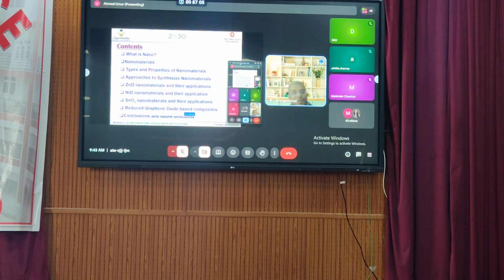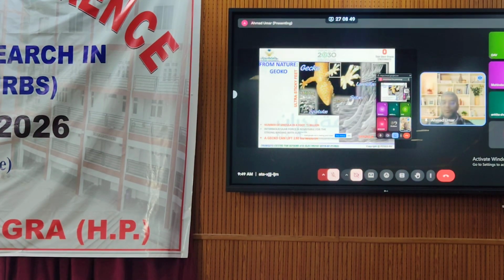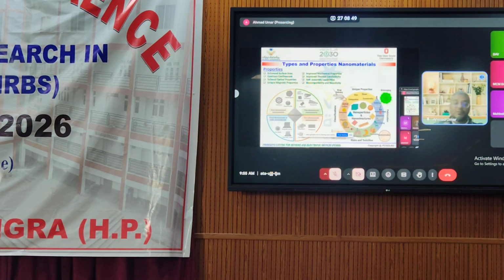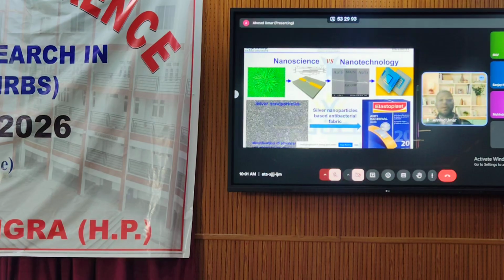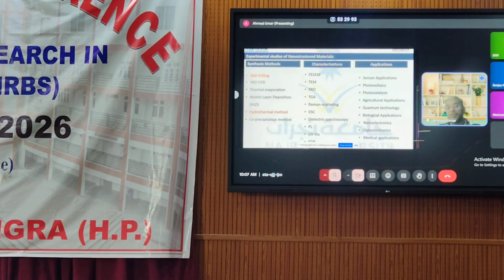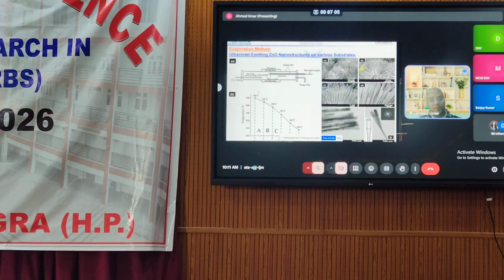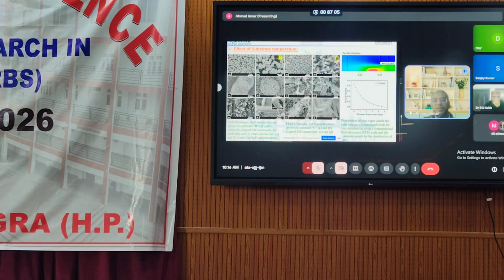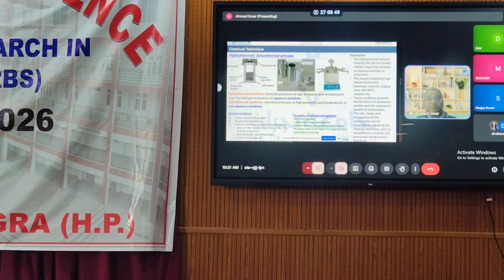International Conference on Multidisciplinary Research in Basic Science (Day-2) Part-1